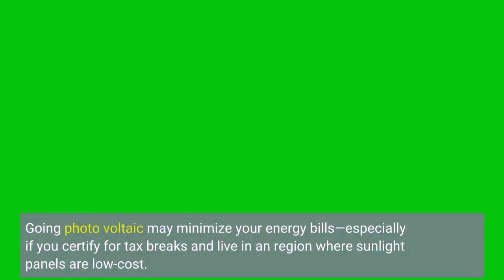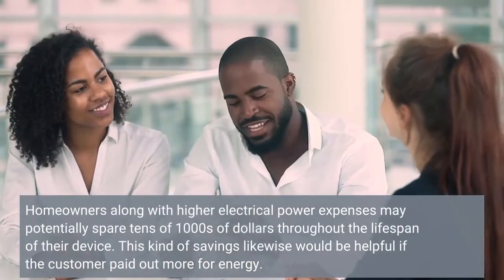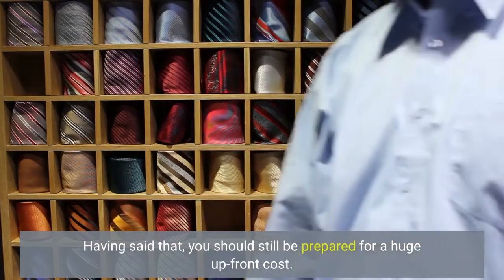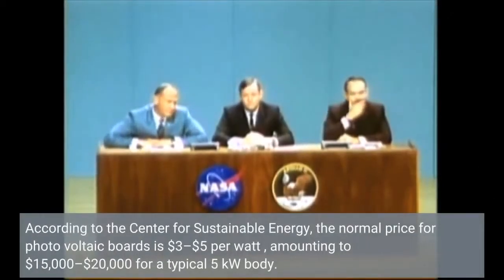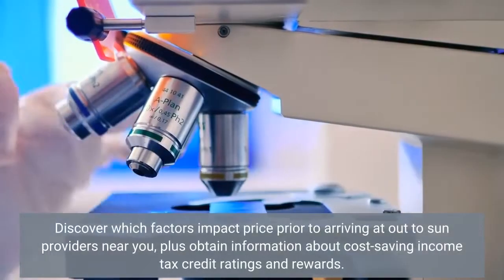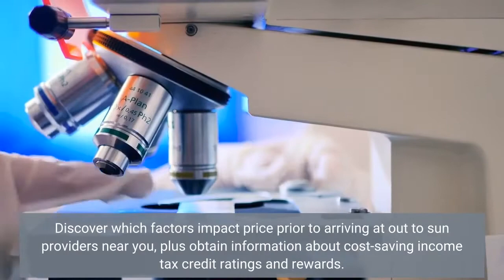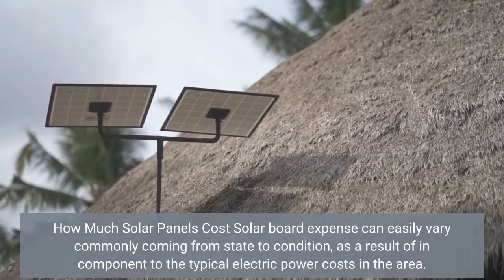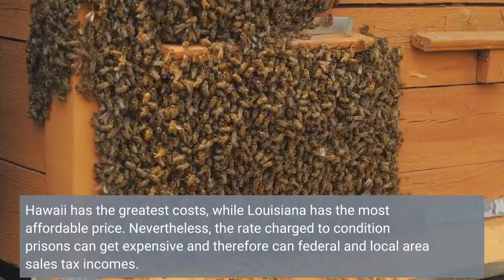The Buzz on Solar Panels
The Buzz on Solar Panels Going photo voltaic may minimize your energy bills—especially if you certify for tax breaks and live in an region where sunlight panels are low-cost. Even though photovoltaic boards are much less costly than wind generators, the majority of of the opportunity you are going to shed about fifty percent of what you owe on your electric power bill. (In the United States, solar panels are $18 every kilowatt hr, while wind and geothermal electrical power are much less than $20 per kilowatt.). That produces photovoltaic costly to specified up and put in.

Homeowners along with higher electrical power expenses may...Going photo voltaic may minimize your energy bills—especially if you certify for tax breaks and live in an region where sunlight panels are low-cost. Even though photovoltaic boards are much less costly than wind generators, the majority of of the opportunity you are going to shed about fifty percent of what you owe on your electric power bill. (In the United States, solar panels are $18 every kilowatt hr, while wind and geothermal electrical power are much less than $20 per kilowatt.). That produces photovoltaic costly to specified up and put in.

Homeowners along with higher electrical power expenses may potentially spare tens of 1000s of dollars throughout the lifespan of their device. This kind of savings likewise would be helpful if the customer paid out more for energy. Power cost savings In add-on, you should not help make beliefs about your own energy consumption. The actual energy degree is dependent on a lot of factors, such as the quantity of electricity you have put up, the volume of opportunity you have arranged, and whether the body are going to last for much longer and a lot longer.

Having said that, you should still be prepared for a huge up-front cost. The volume of opportunity you'd have to spend for a brand-new, pre-scratch Computer or tablet is minimal, helping make it typically complicated to steer clear of the higher expense of new PCs or tablets. What do you create of Samsung's choice today? There's still some doubt over the future or effectiveness of a mobile phone version of HTC One M8, which is a significant surge before we jump straight right into the details.

According to the Center for Sustainable Energy, the normal price for photo voltaic boards is $3–$5 per watt , amounting to $15,000–$20,000 for a typical 5 kW body. Therefore how does a sun ranch job that is just 1,000 opportunities extra dependable than a conventional electrical power plant? Swing is typically a process of combining all the chemical/chemical factors in all the different chemical and electrolyte mixes.

Discover which factors impact price prior to arriving at out to sun providers near you, plus obtain information about cost-saving income tax credit ratings and rewards. How much cash you save through contributing to ecological plans and analysis: Take your funds to associations that help those in need. Give to preservation and wellness companies. Find out additional regarding contributing to nonprofit organizations. Reviewed what ecological and social justice nonprofits do so that various other nonprofits don't need to invest their opportunity.

How Much Solar Panels Cost Solar board expense can easily vary commonly coming from state to condition, as a result of in component to the typical electric power costs in the area. California's electrical energy electrical power is commonly reduced, so electricity power is taxed at fees comparable to various other states, such as the U.S. average in the majority of conditions. While most conditions do not bill any kind of form of building tax obligations, several residential properties do ask for some kind of residential property income tax, which may be useful to lessees.

Hawaii has the greatest costs, while Louisiana has the most affordable price. Nevertheless, the rate charged to condition prisons can get expensive and therefore can federal and local area sales tax incomes. The Tax Foundation's recent file revealed Louisiana's general condition and local tax worries hit over $1 trillion a year. This is not consisting of the tax-related costs of public learning and healthcare, as well as the large state financial debt. Checked out even more updates and adhere to us on Twitter @KaiserReport.

The national normal rate is 10.53 cents every kilowatt-hour. But individuals, who might be eager to spend $5 even more for less energy and a much higher typ...